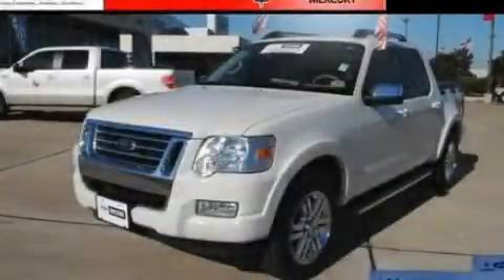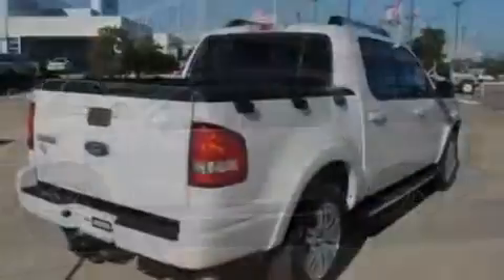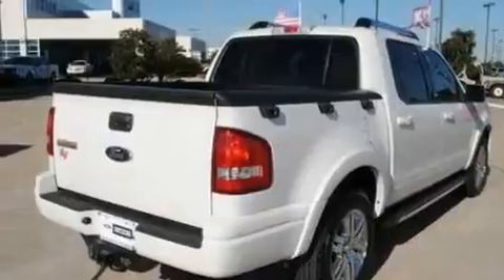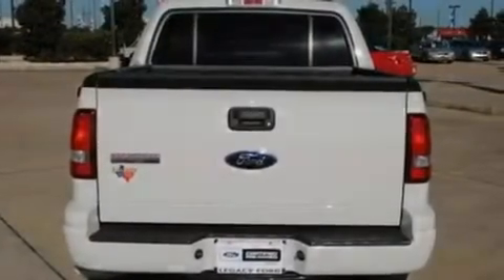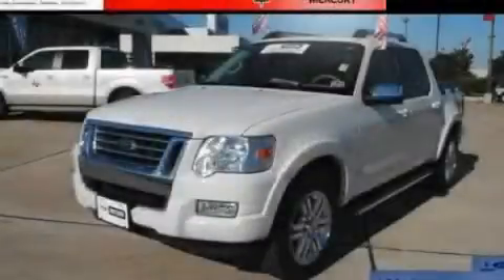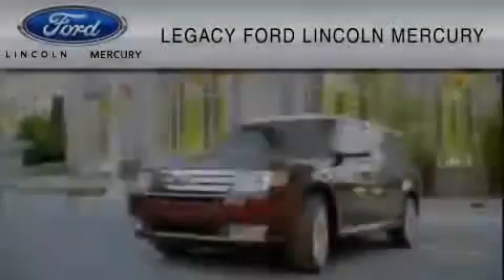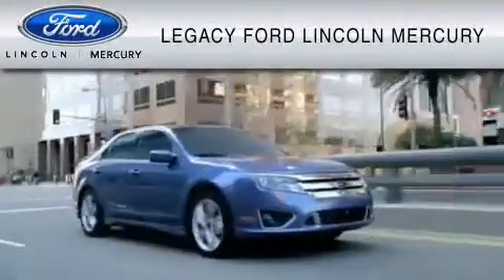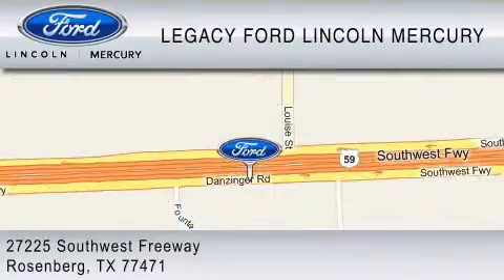2008 FORD EXPLORER SPORT Rosenberg TX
Year: 2008
 Make: FORD
 Model: EXPLORER SPORT
 Engine: 4.0L V6
 Trans.: AUTO 5SPD
 Exterior: WHITE
 Miles: 33,633
 Interior: CAMEL

 Preowned 2008 FORD EXPLORER SPORT Rosenberg  TX